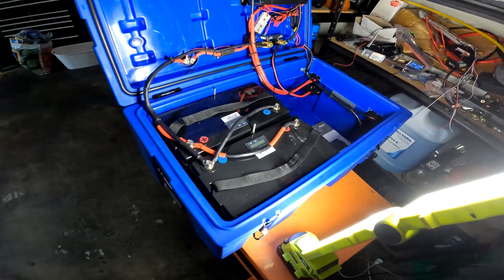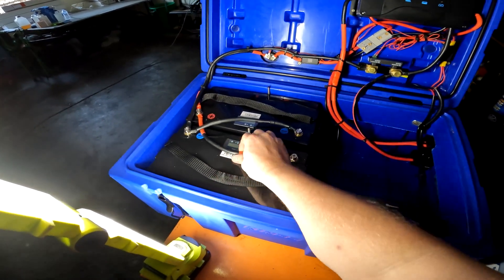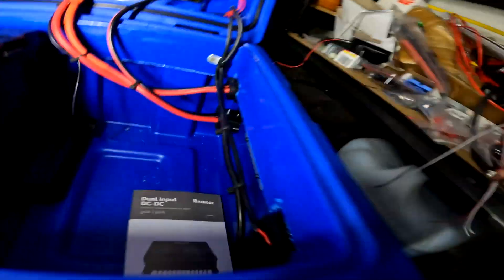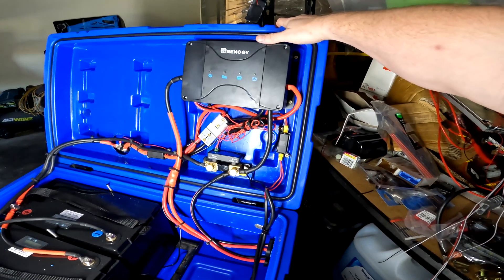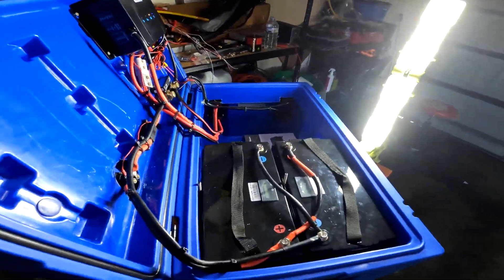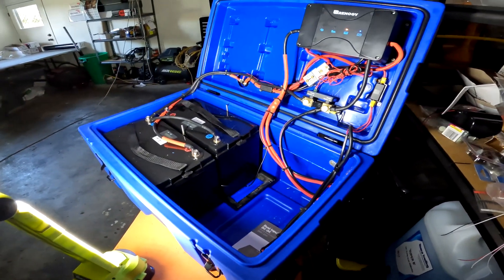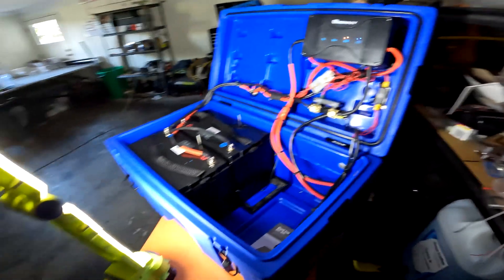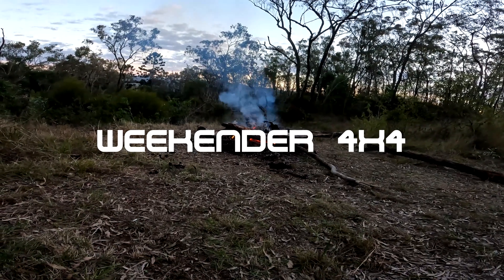DIY BATTERY POWER BOX 270ah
Little Kings Container filled with 2x 135ah Lithium batteries
Renogy 50a DC DC Charger and Victron Smart Shunt